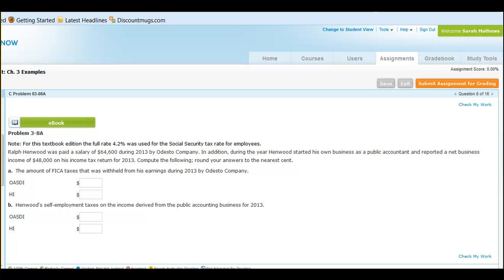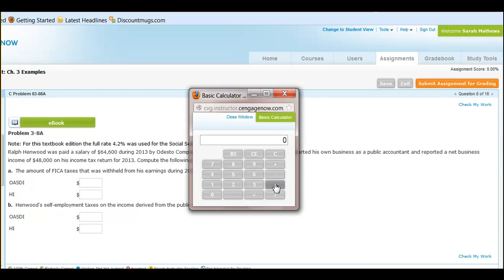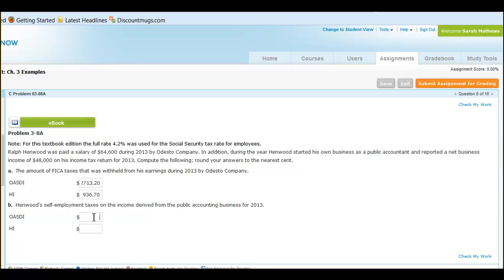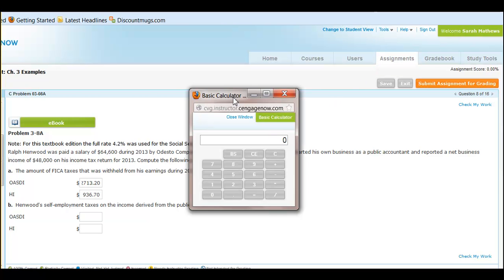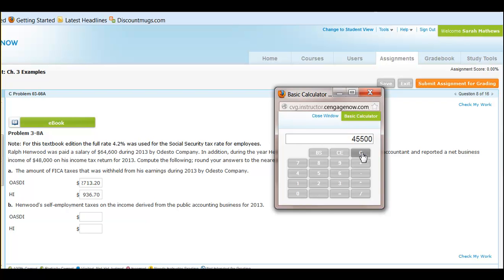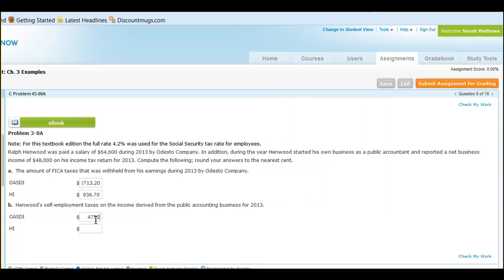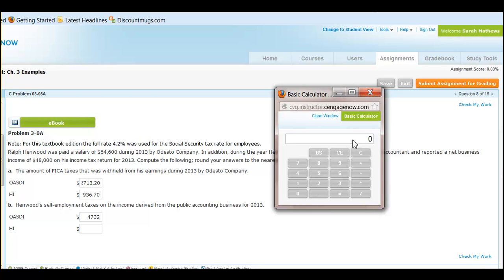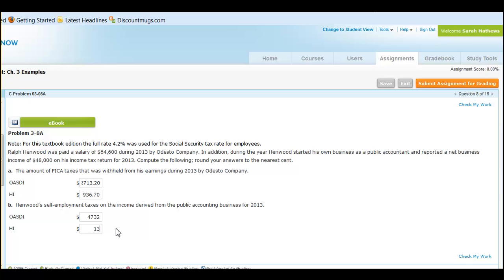Payroll Ch. 3-8A